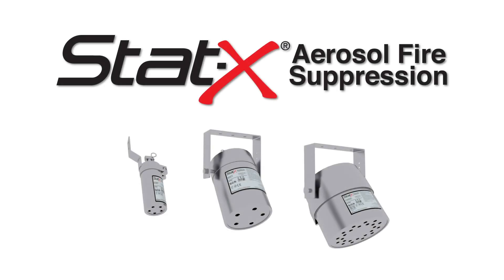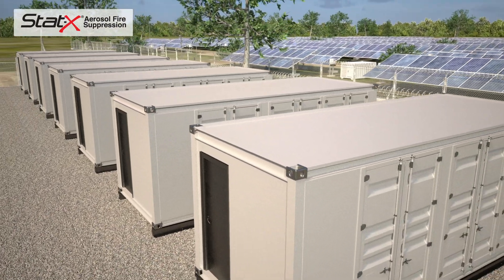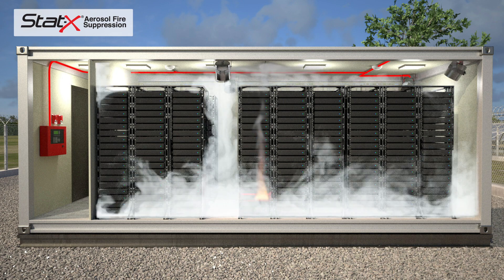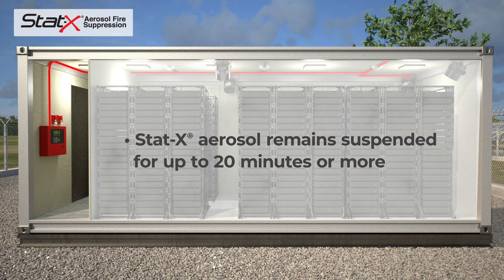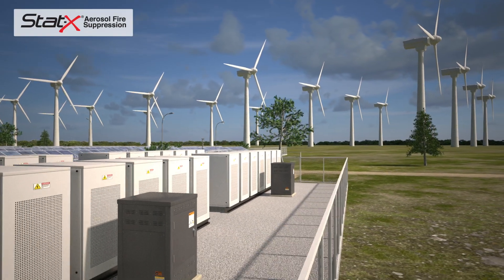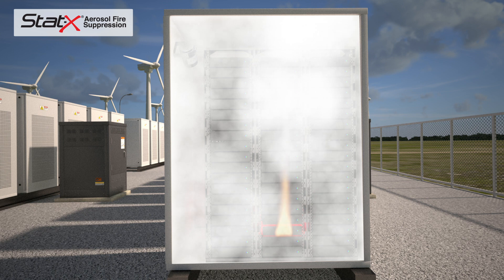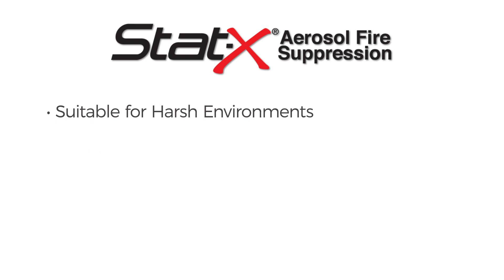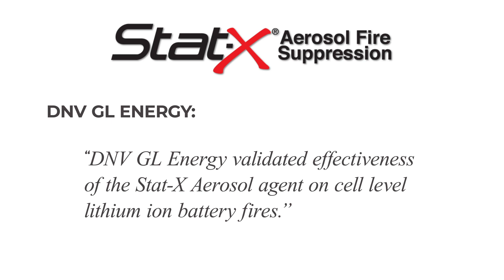Stat-X® Fire Suppression for Energy Storage Systems Animation Video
This animation shows how a Stat-X® Condensed Aerosol Fire Suppression system functions and suppresses a fire in energy storage system (ESS) or battery energy storage systems (BESS) applications with our electrically operated generators and in the smaller modular cube style energy storage with our thermally activated generator.